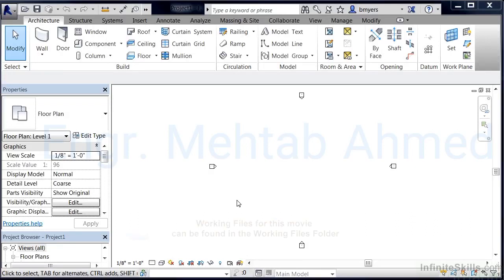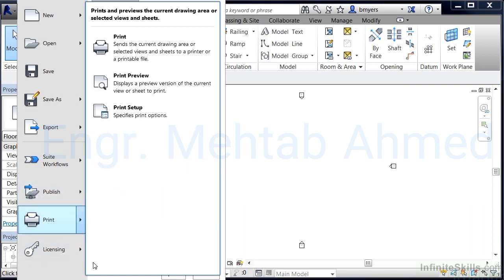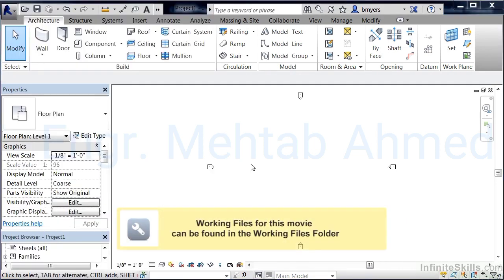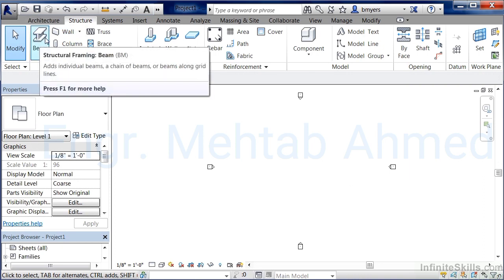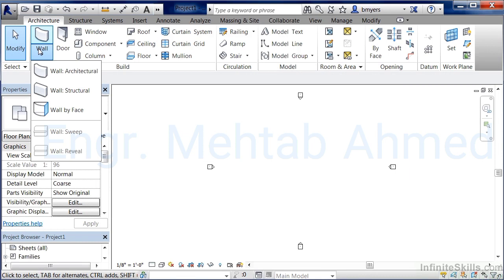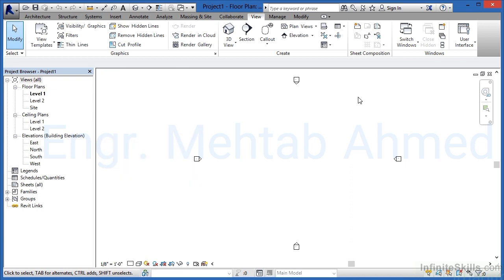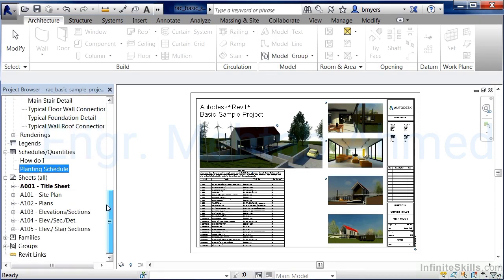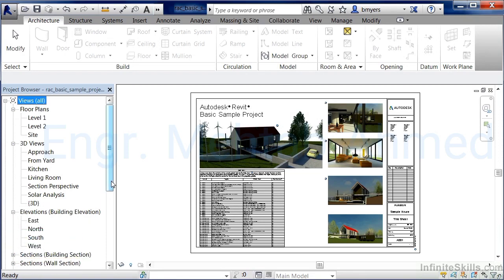Revit|Viewing, Drawings Area, Properties Palette, Quick Access Tool bar, Status bar and Zooming Tool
Autodesk Revit is a Building Information Modeling (BIM) software that is used for architectural design, MEP engineering, and construction documentation.

Viewing: Revit allows users to view and navigate their models in 3D, as well as create and edit 2D views such as floor plans, elevations, and sections.

Drawings Area: This is the main workspace in Revit where users can create and edit their models. It includes the view tabs, where users can switch between different views of their model, and the view control bar, which allows users to navigate and manipulate their view.

Properties Palette: The Properties Palette allows users to view and edit the properties of the selected element in the model. It includes information such as the element's type, location, and dimension, as well as the ability to change its properties.

Quick Access Toolbar: The Quick Access Toolbar is a customizable toolbar that allows users to access frequently used commands quickly.

Status Bar: The Status Bar displays information about the current view, including the scale, the current coordinate system, and the current level.

Zooming Tool: The Zooming Tool allows users to zoom in and out of their model to get a closer or more distant view of the elements in the drawing area.

Overall, Autodesk Revit provides a comprehensive set of tools for architectural design, MEP engineering, and construction documentation, which is meant to automate the entire building design and construction process.